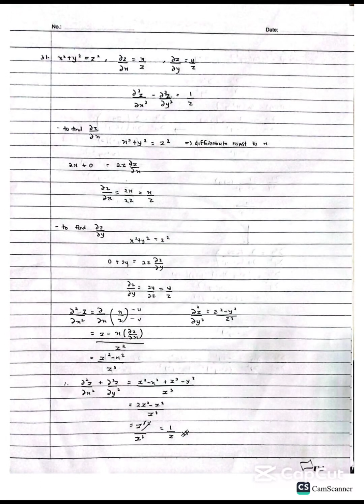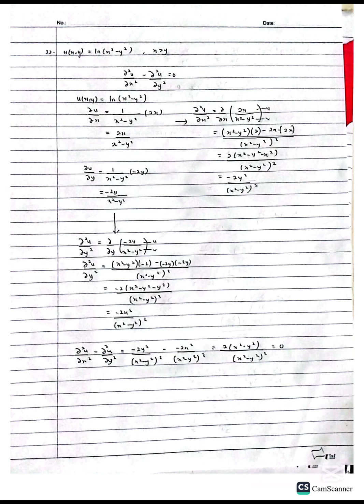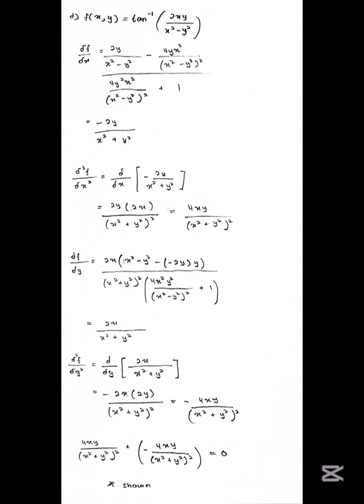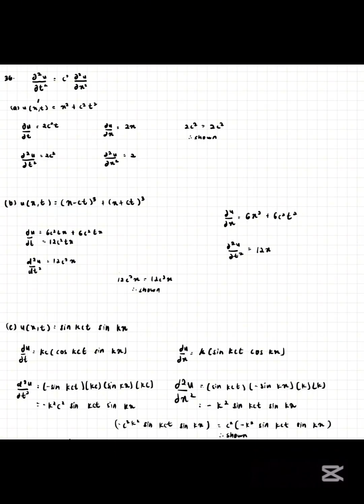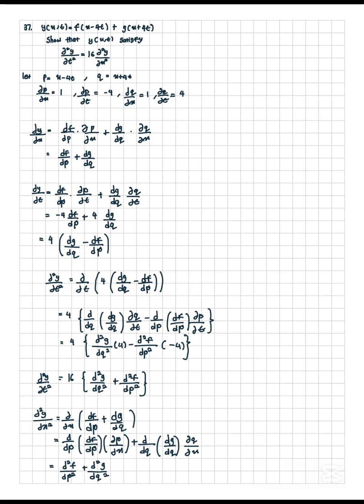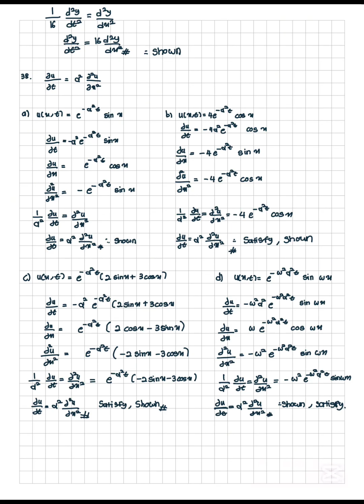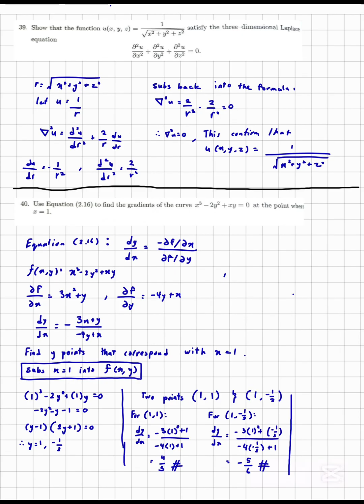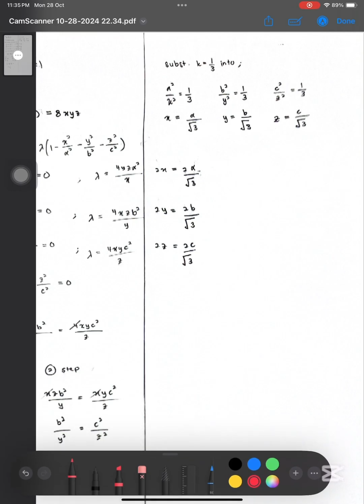Assignment 3 from Group 5